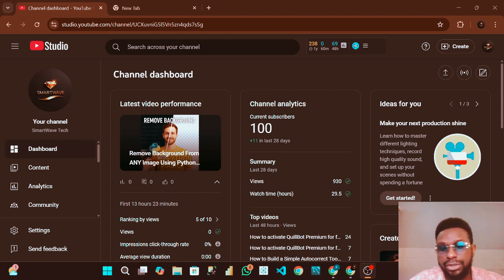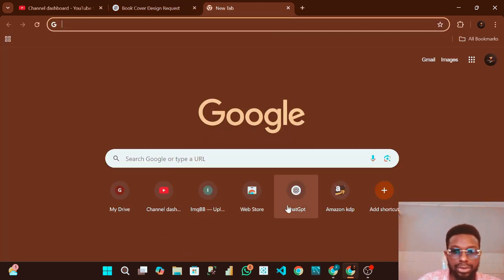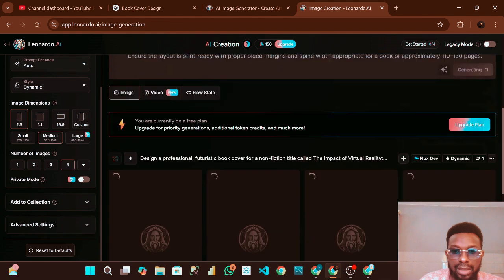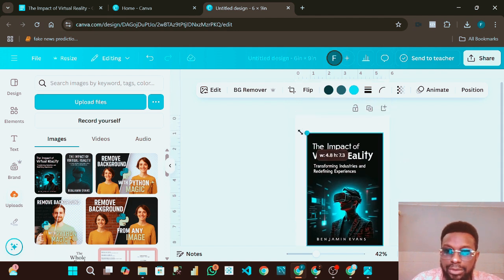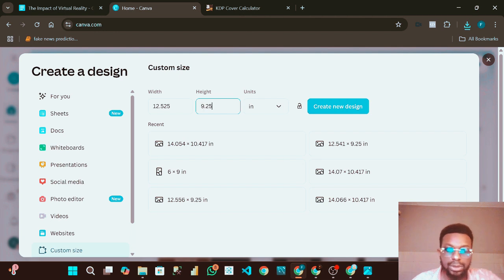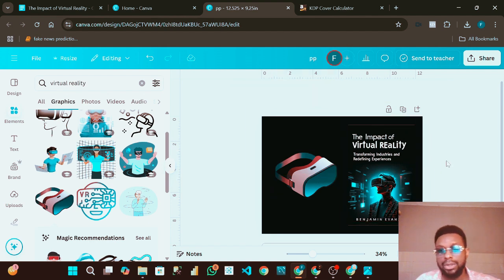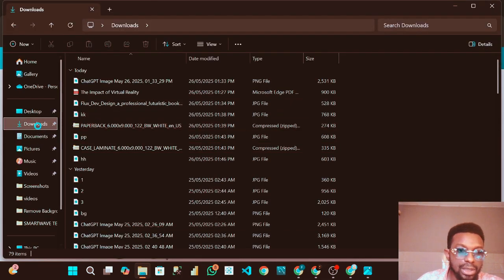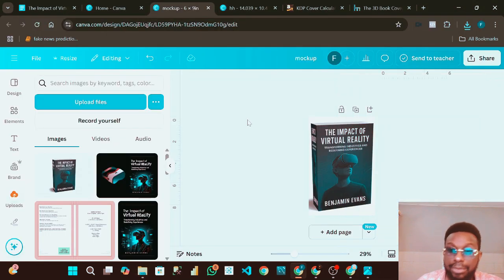AI Design Tools to CREATE BESTSELLING Amazon KDP Book Covers FAST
Learn how to create a bestselling Amazon KDP book cover using AI-powered design tools! In this video, we'll show you how to harness the power of artificial intelligence to create a stunning book cover that grabs the attention of potential readers and boosts your book's sales. From choosing the right colors and fonts to creating a captivating design, we'll cover it all. Whether you're a seasoned author or just starting out, this video is perfect for anyone looking to take their book cover design to the next level. So, what are you waiting for? Watch now and discover the secret to creating a bestselling book cover with AI-powered design tools!